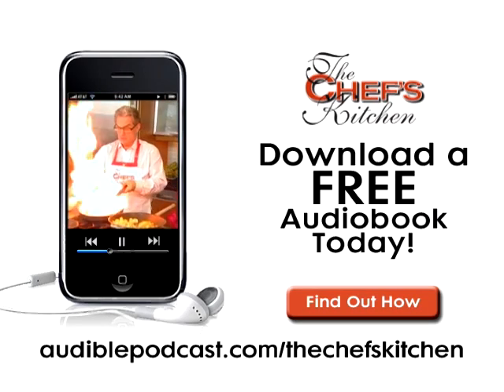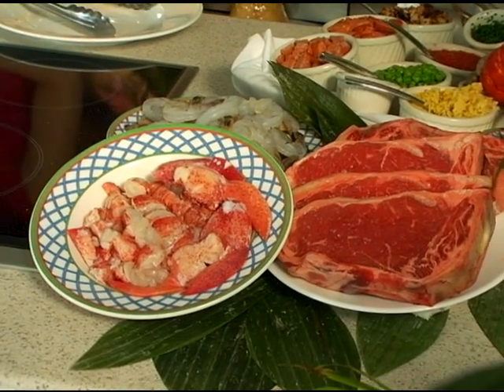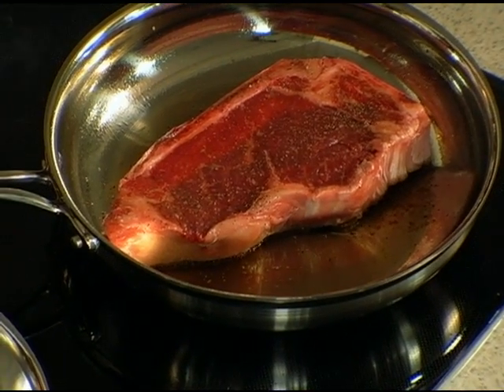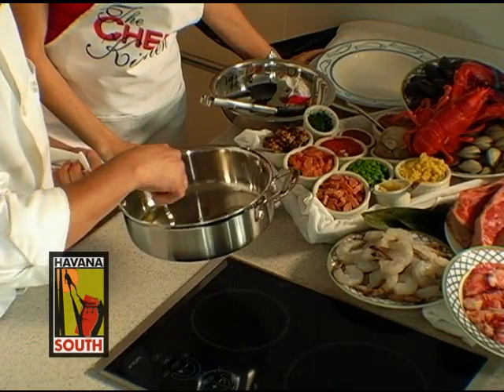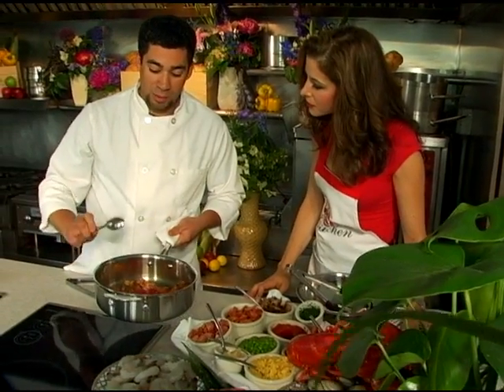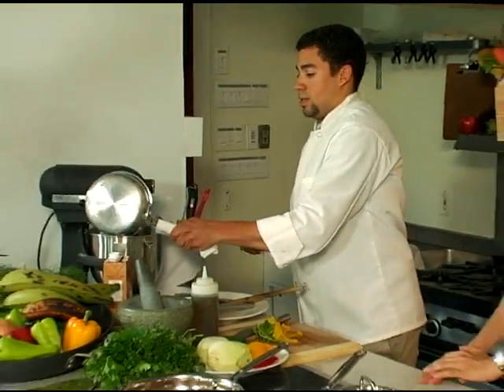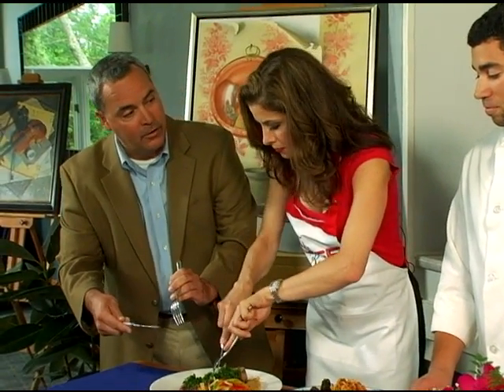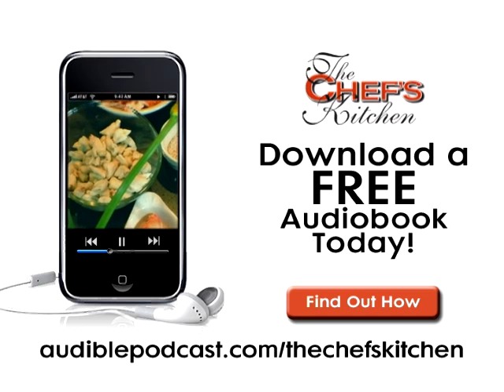The Chef's Kitchen-Seafood Paella and New York Strip Steak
Chef Jason Casey of Havana South makes Seafood Paella and New York Strip Steak at the Fine Living Festival in Kennebunkport Maine.